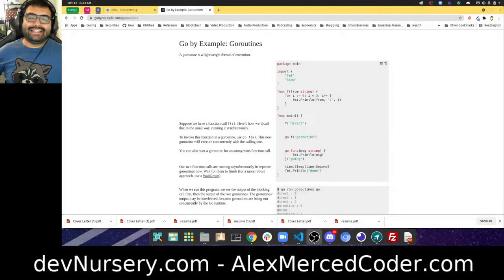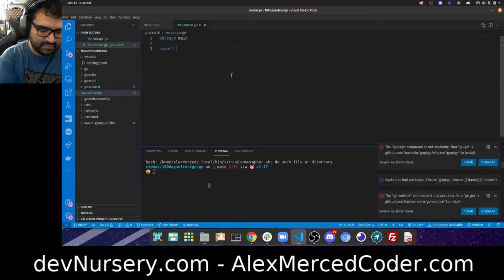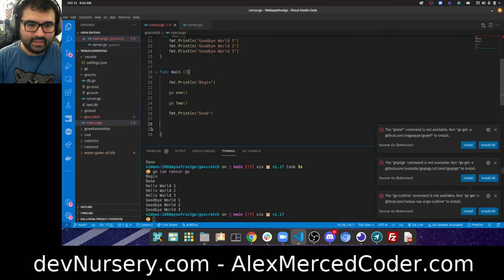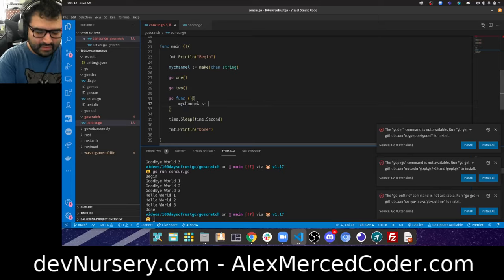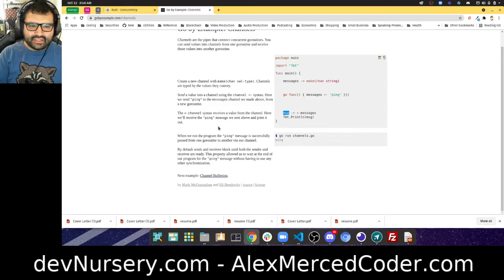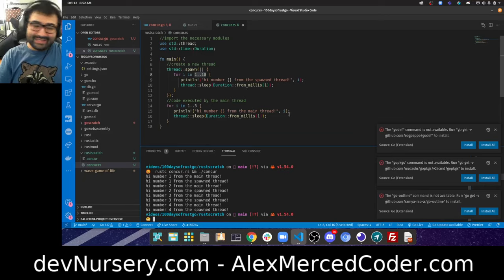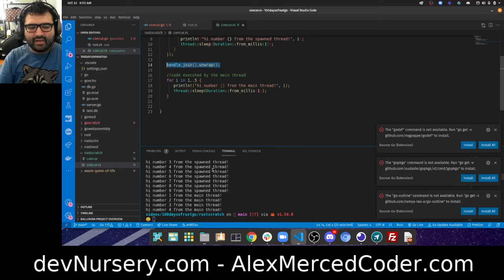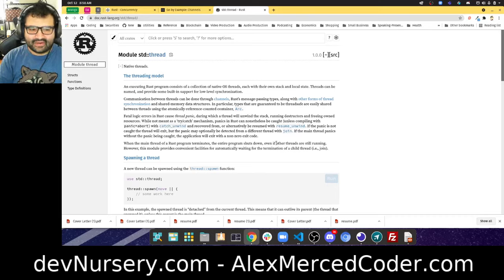AM Coder - 100 Days of Rust and Go - #24 - Concurrency